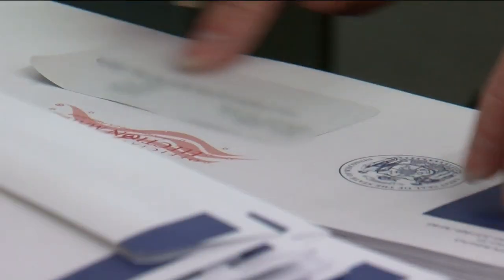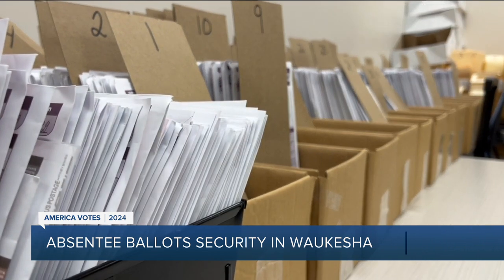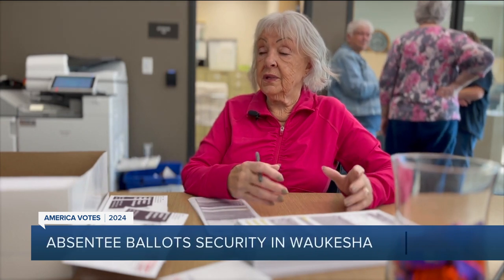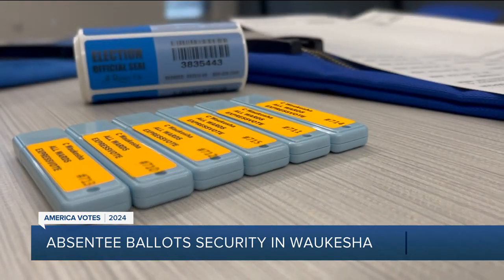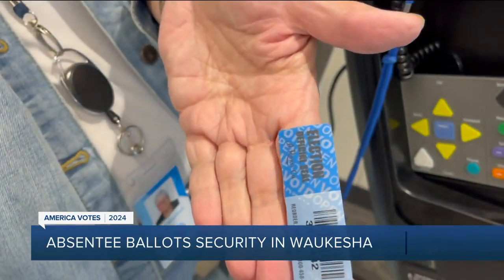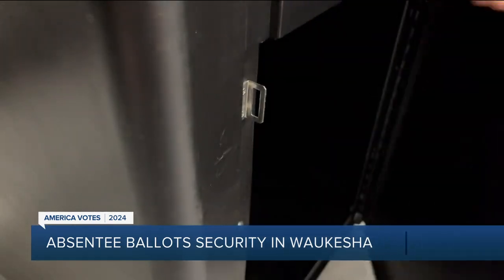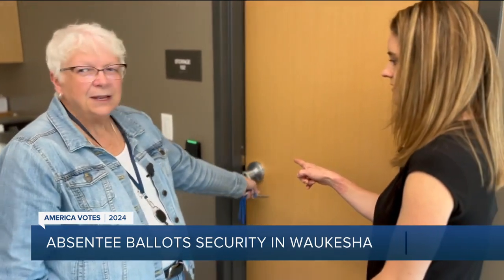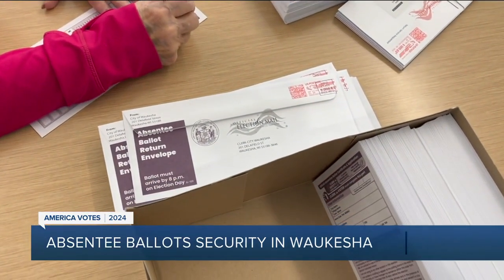Securing the vote: Security measures Waukesha is taking with your ballot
Keeping your vote safe is what the city of Waukesha says it is doing at every step of the process when you cast your ballot.

“It is very interesting to see the checks and balances that go on,” said Pat Hanke, who has been a volunteer poll worker for more than three years.

Pat signed up to be a volunteer poll worker in Waukesha after the 2020 election. Her main job has been dealing with absentee ballots.

“They go from being safe at City Hall to the polling place. We open them, and nobody has access to them. There is always somebody with the ballots,” said Pat.

Linda Gourdoux is readying all the ballot printers for in-person absentee voting. She has watched over elections for decades. She retired as the Deputy Clerk of Mukwonago, and now she is serving as the Interim Clerk for Waukesha.

Hanke and Gourdoux took Rebecca and went behind two sets of locked doors to see the machines that count the ballots called the voting tabulators.

TMJ4 News in Milwaukee, Wisconsin is your source for local breaking news, in-depth investigations, the latest weather and traffic, and livestreams on news happening right now.